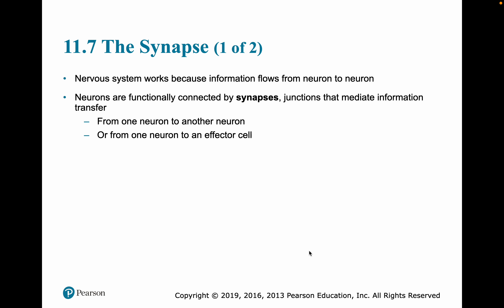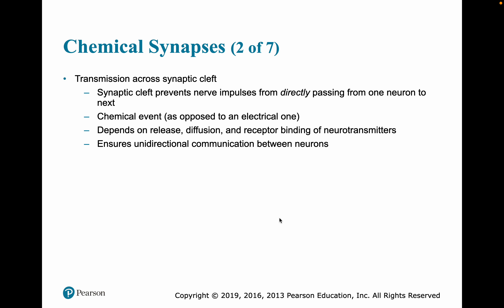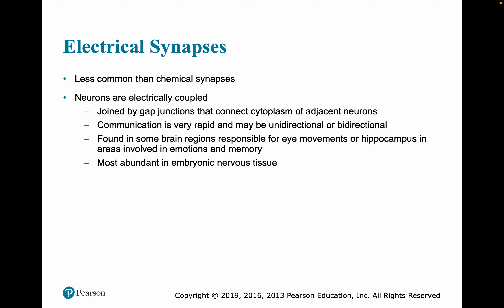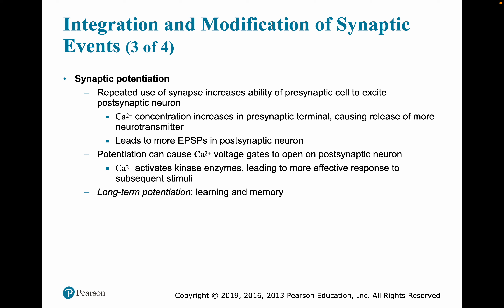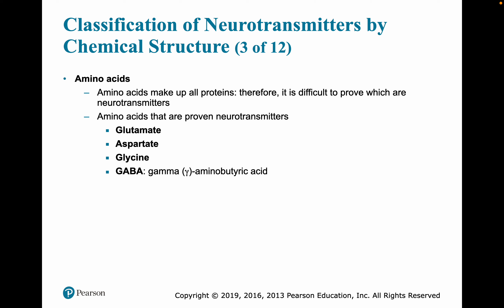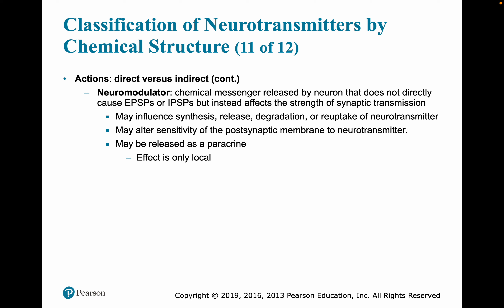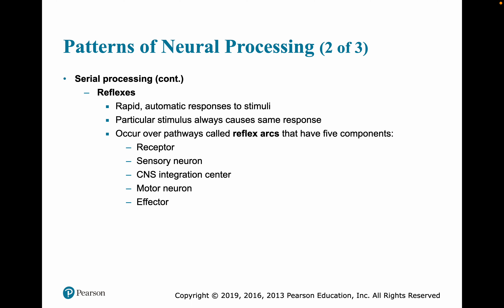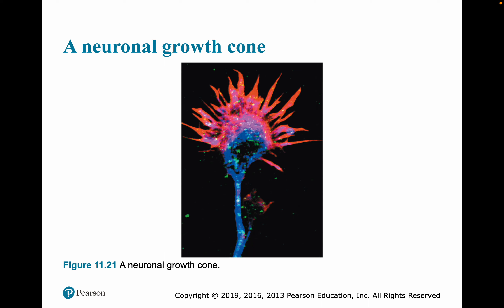Chapter 11 Section 7 to end